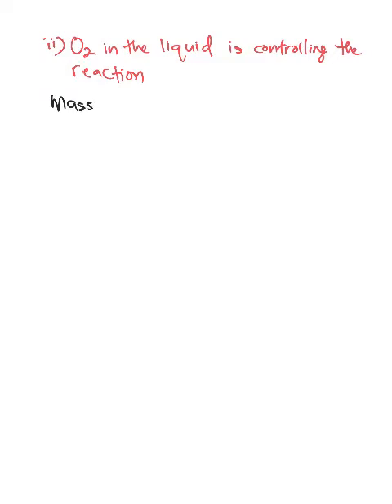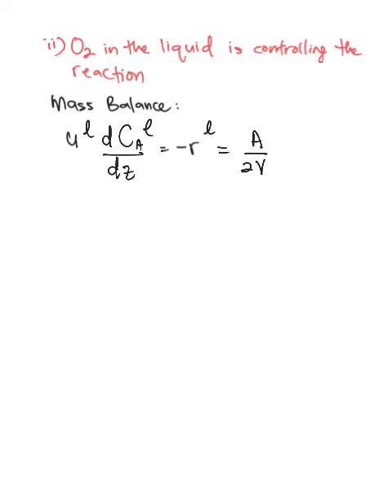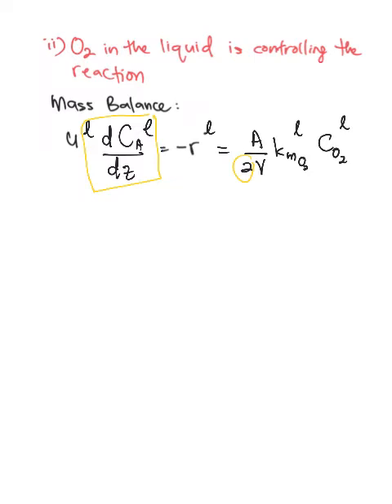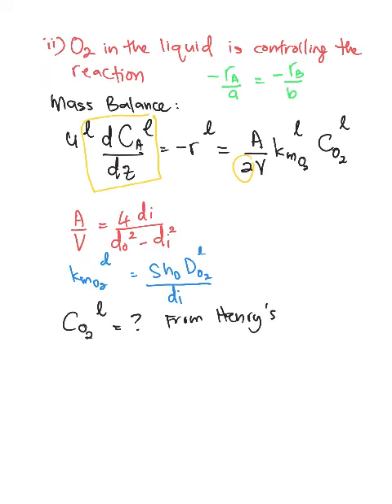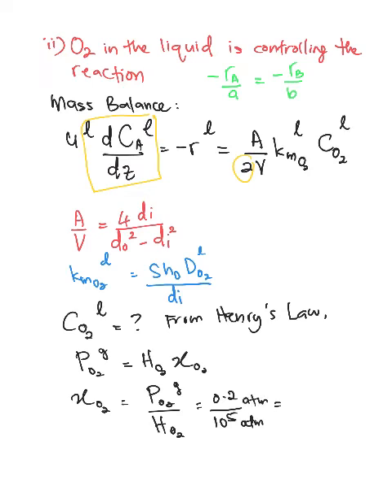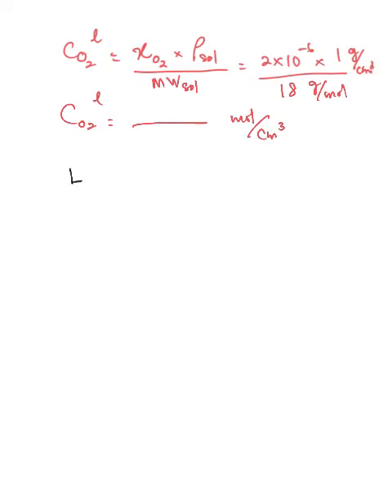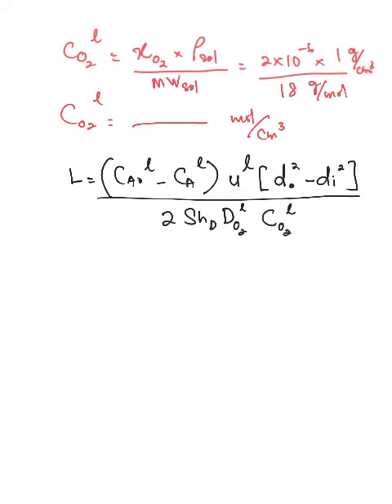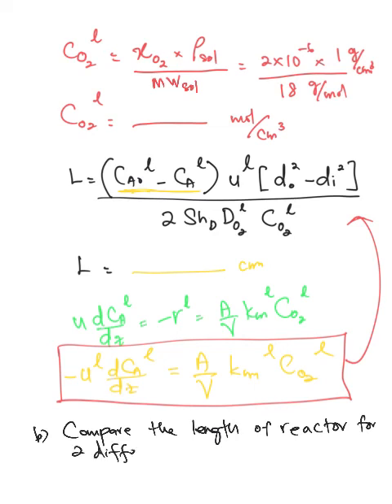CHE505 Topic 2 Tutorial 4, Q2 aii